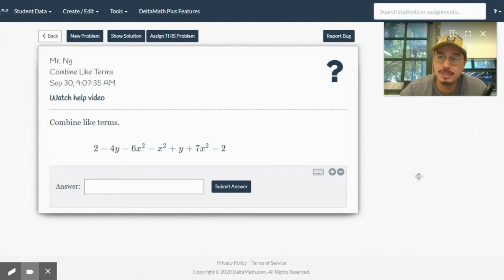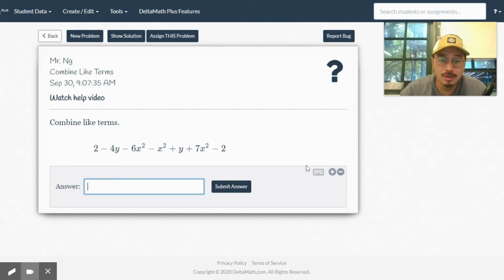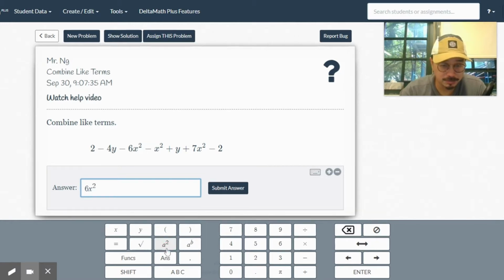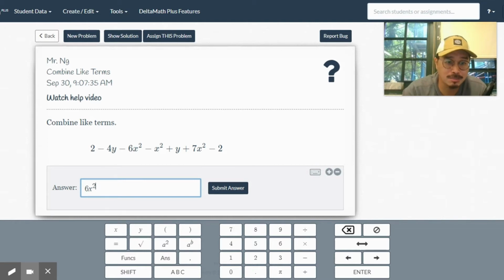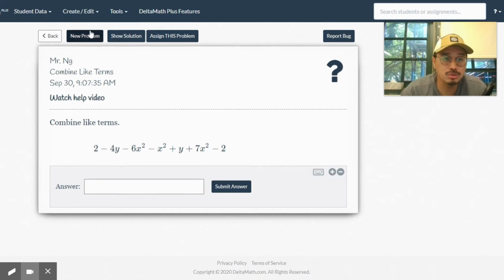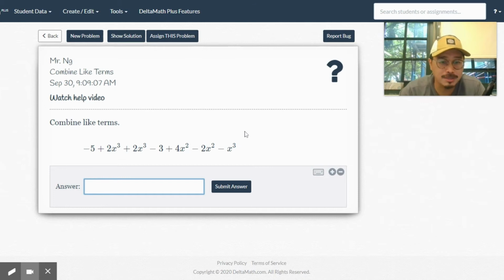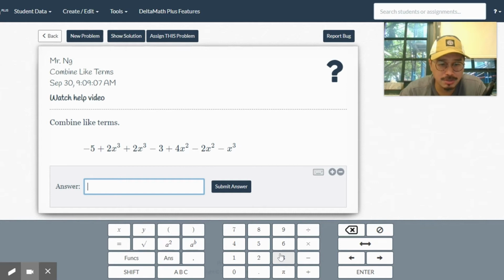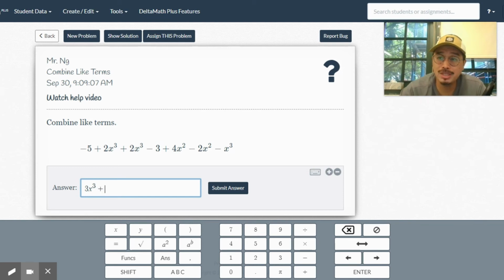Delta Math exponents